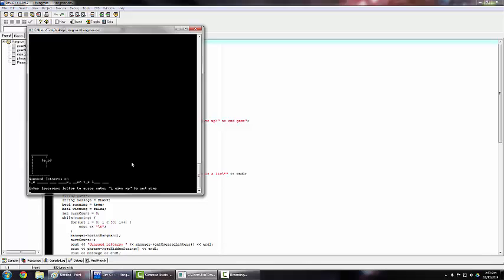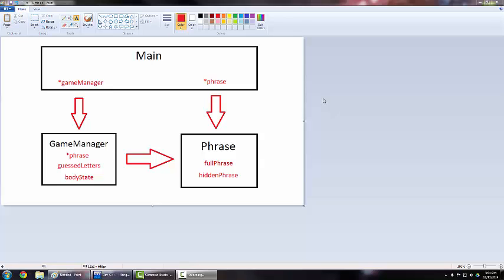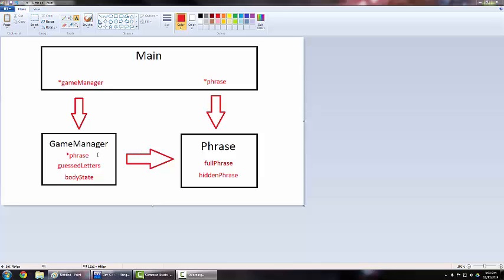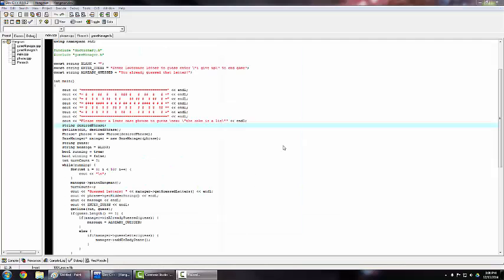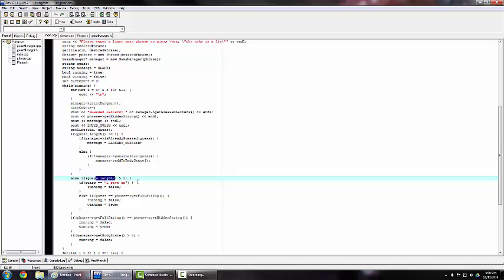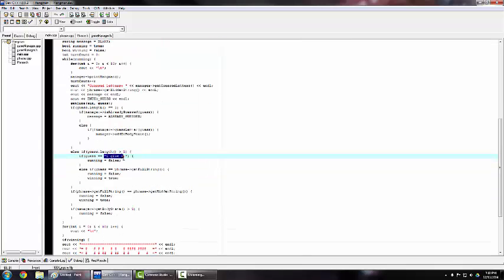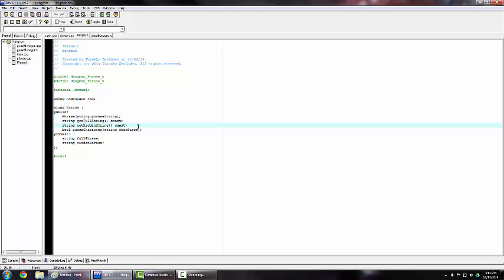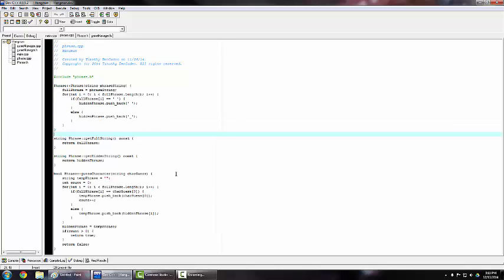Hangman Game Final Project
Hangman game written in c++ for a class final project